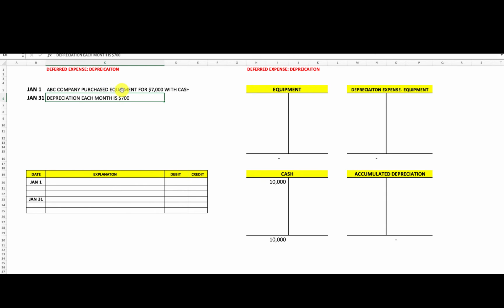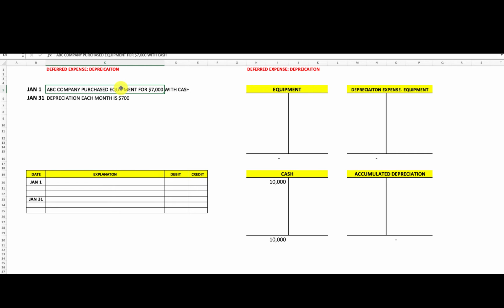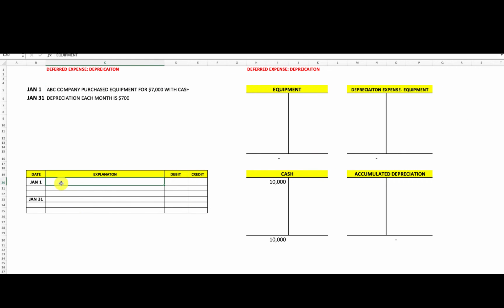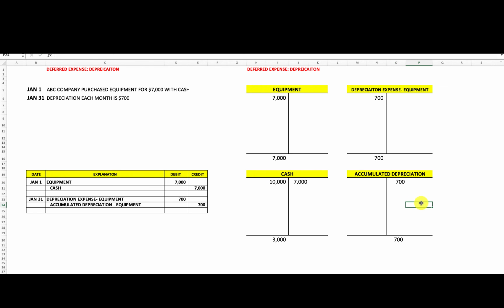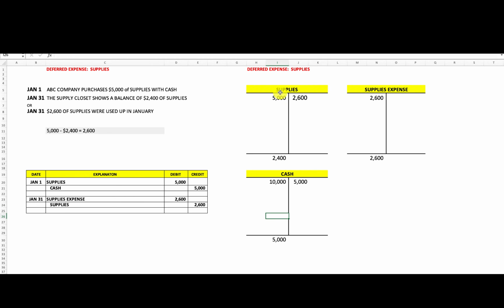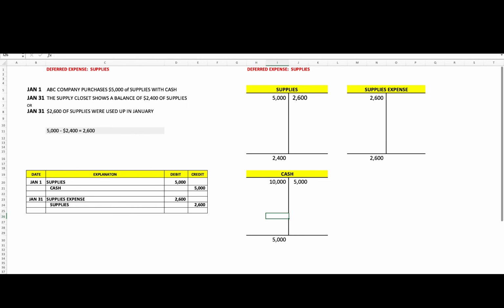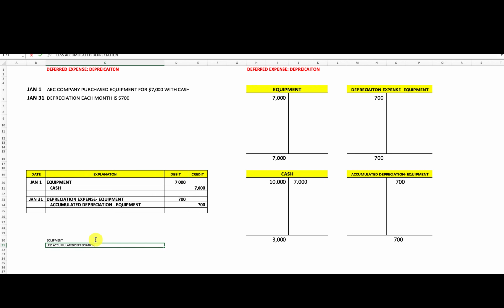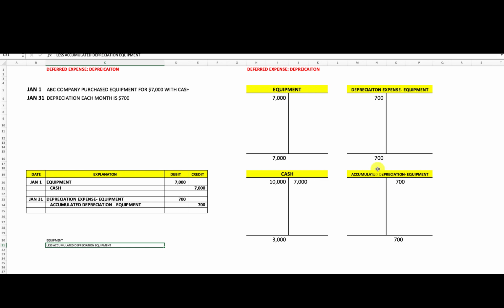Accounting Cycle Steps 5 to 7 Part 4d (Deferred Expenses- Depreciation)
This video explains Depreciation one of the deferred expenses